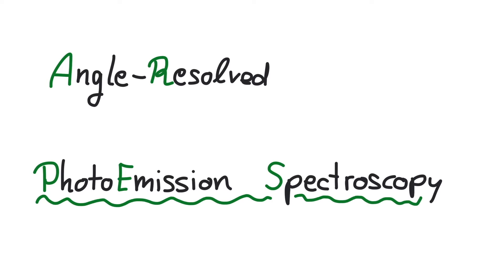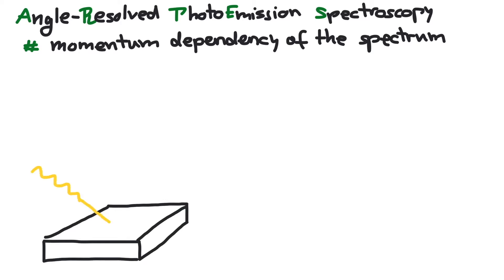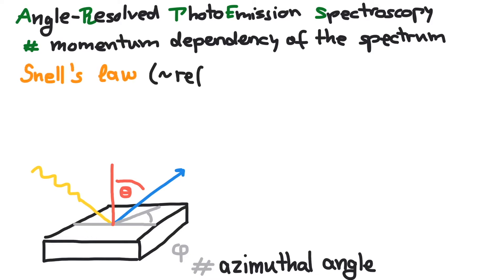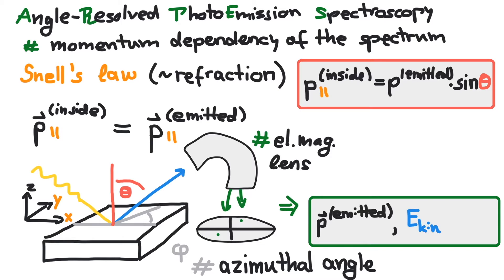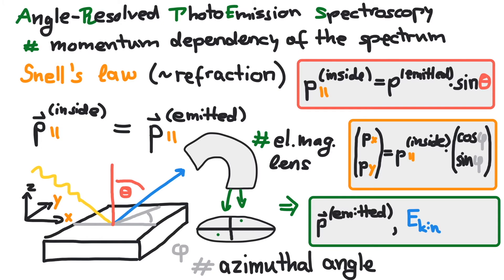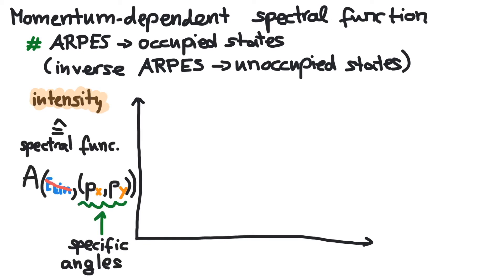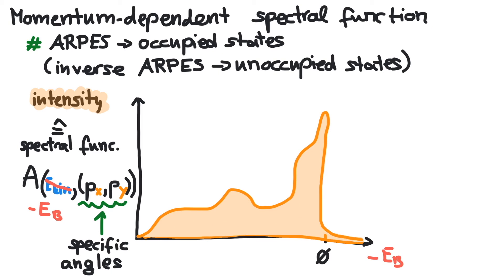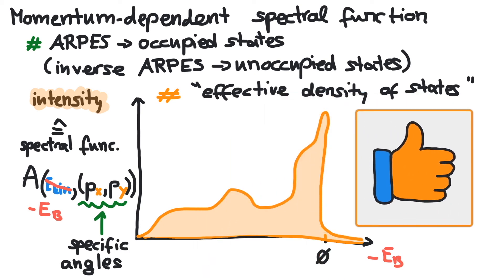ARPES - Angle-Resolved Photoemission Spectroscopy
▶ Topics ◀
ARPES, Photoemission, Spectroscopy, Spectral Function, Density of States

▶ Social Media ◀
[Instagram] @prettymuchvideo

▶ Music ◀
TheFatRat - Fly Away feat. Anjulie